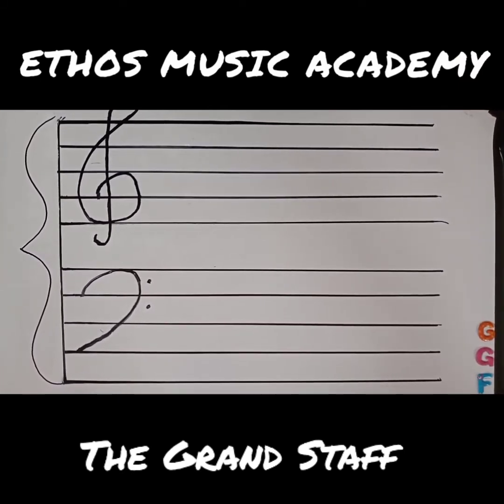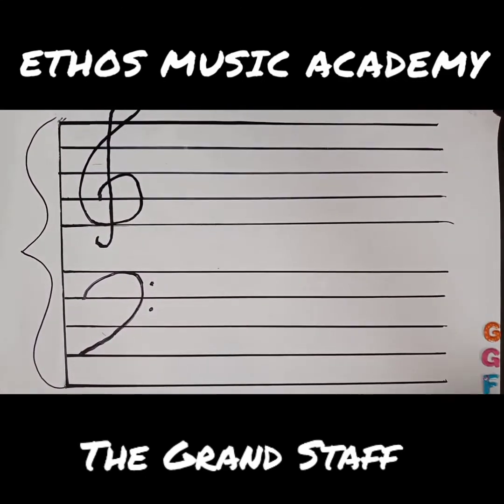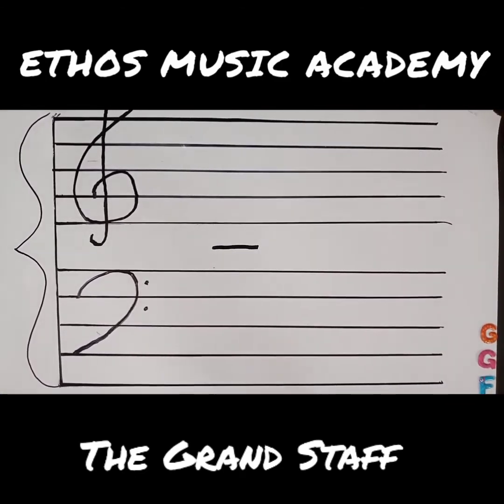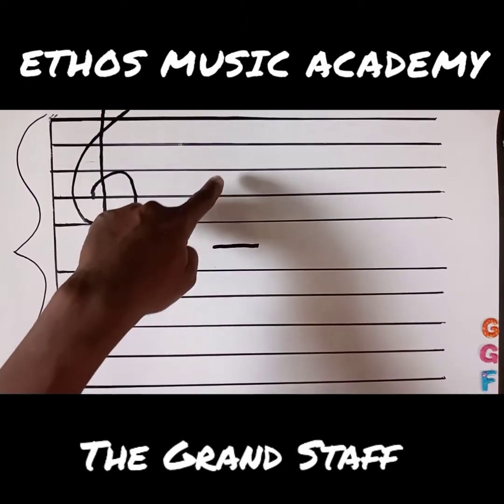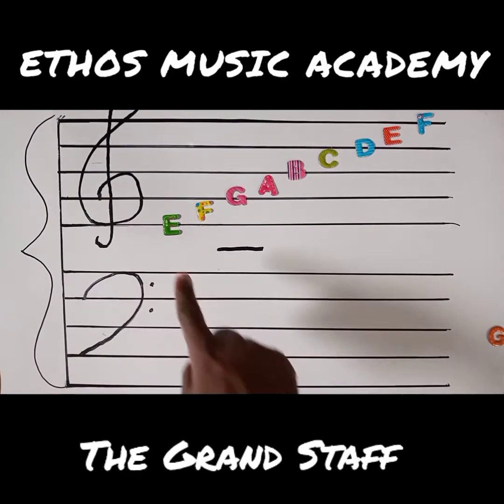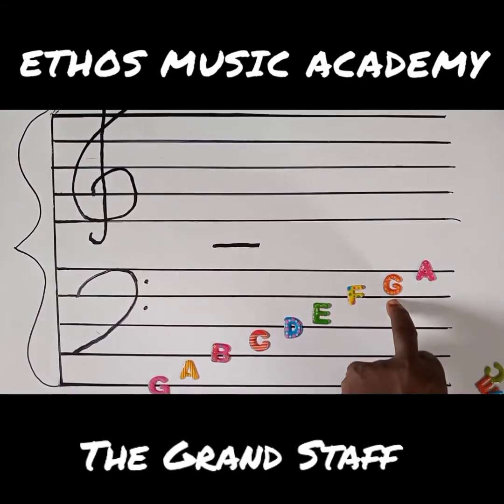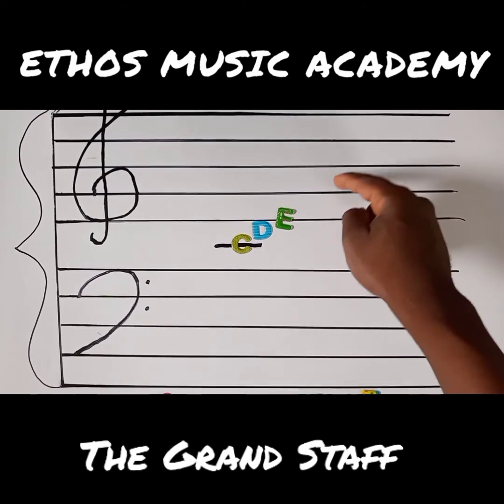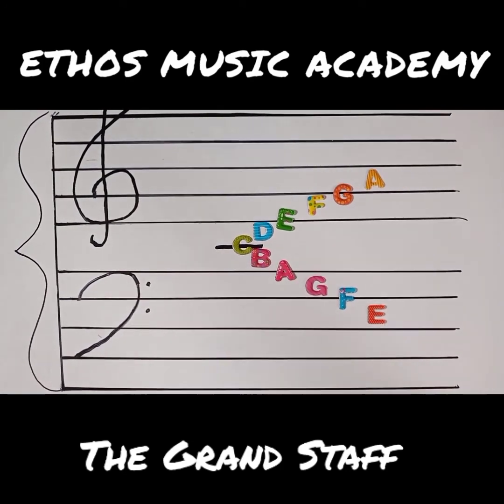How to read sheet music: The Grand Staff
To read Sheet music, you must understand The  Grand Staff. You must know the names of the lines and spaces on the Grand staff.

This video simplifies learning to read sheet music.